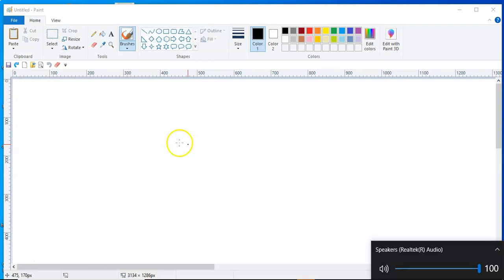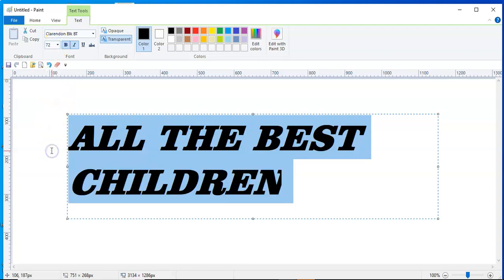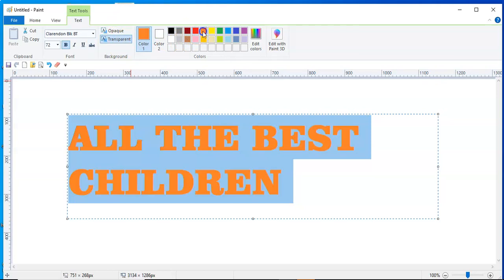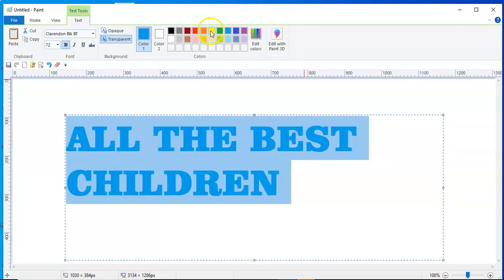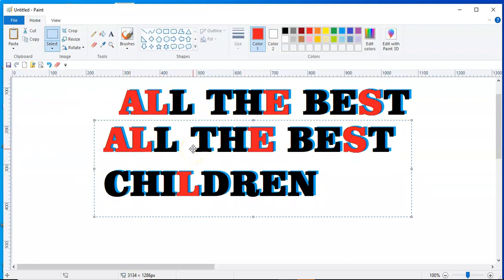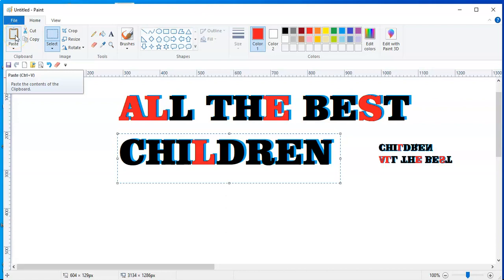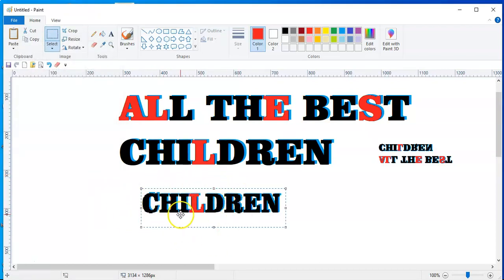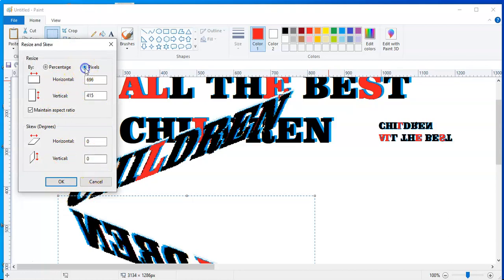Paint for Children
School  Computers can be helped these videos